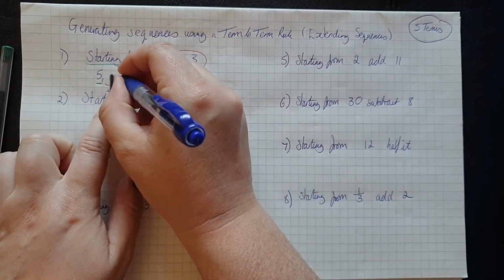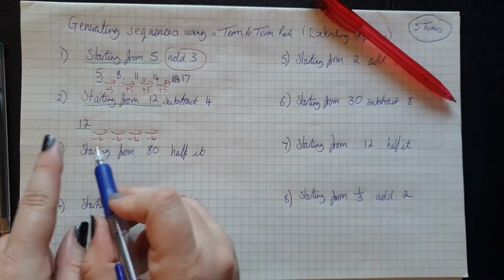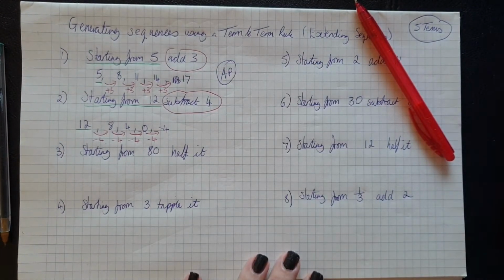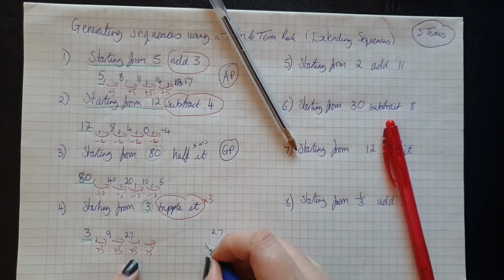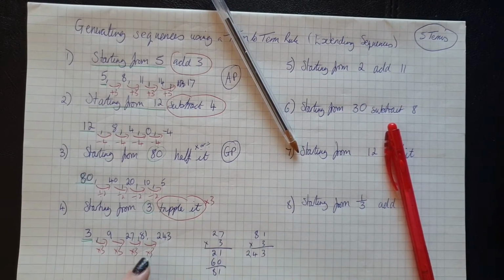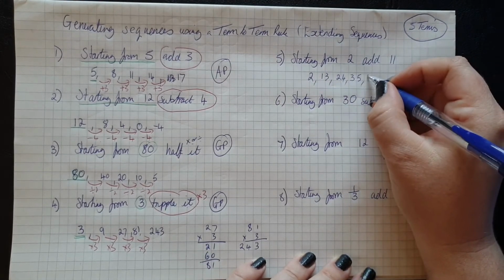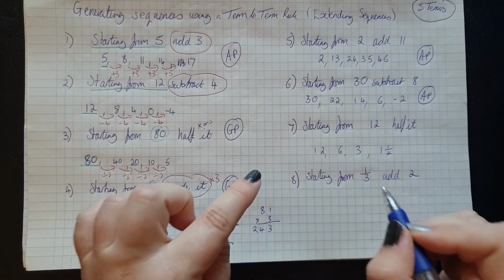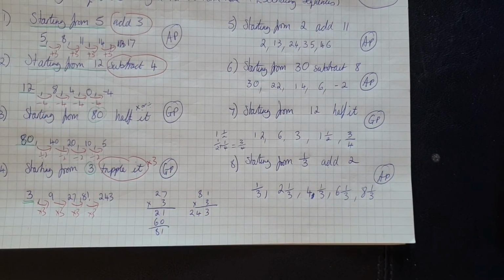Generating Sequences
LO to be able to generate sequences given the term to term rule